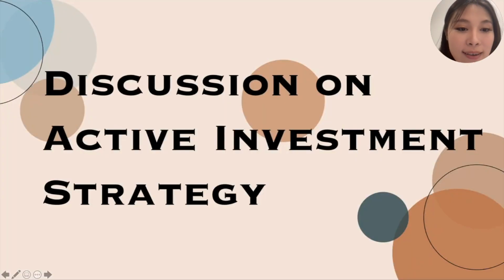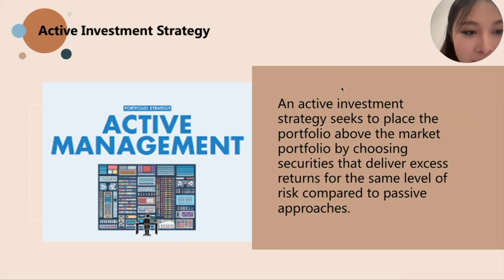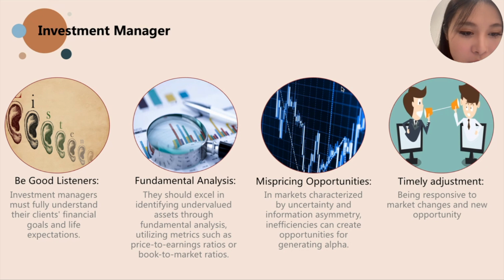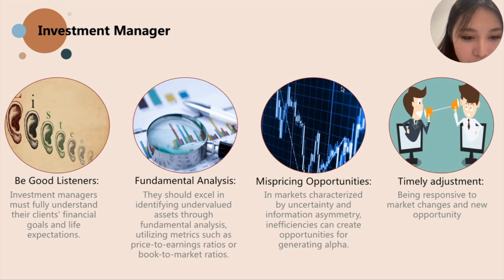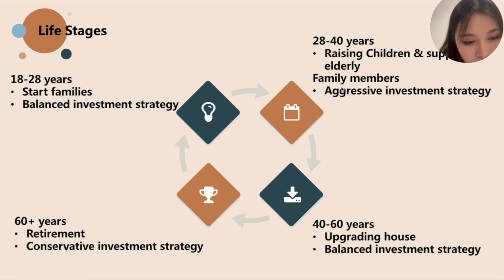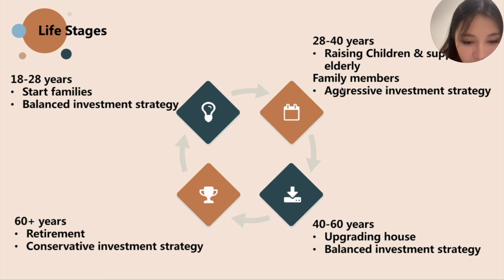FINS5517 Individual Video